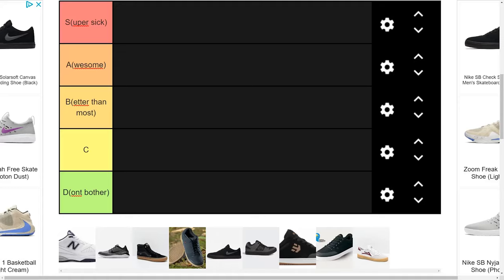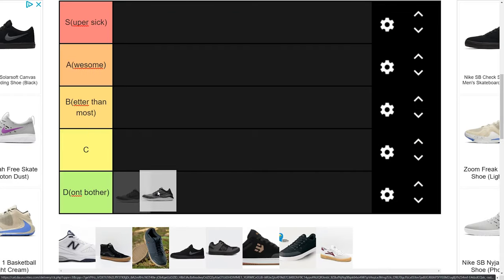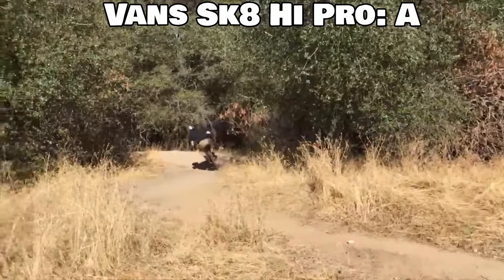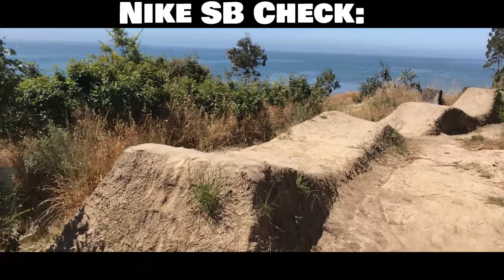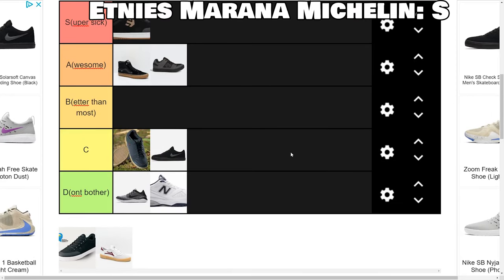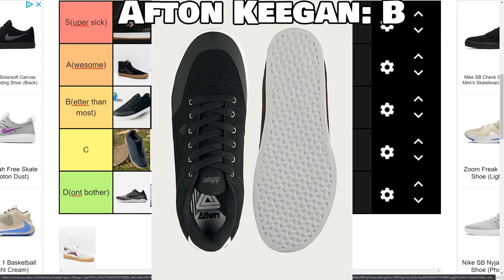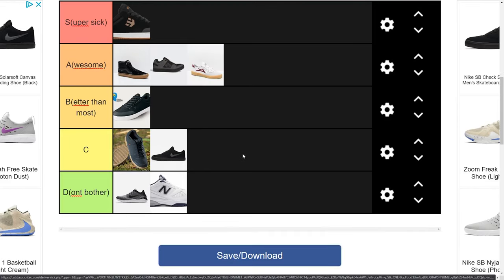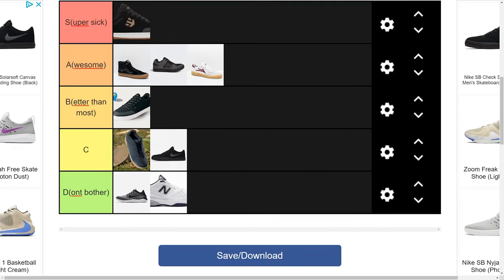MTB FLAT PEDAL SHOE TIER LIST!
Taking a look at some of the best and worst flat pedal MTB shoes!